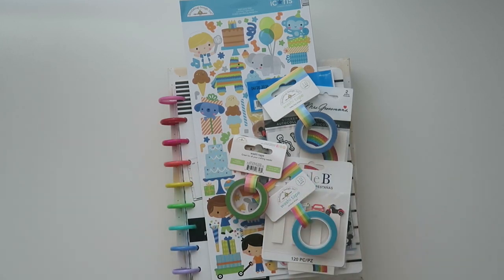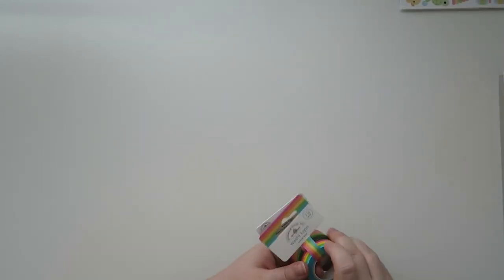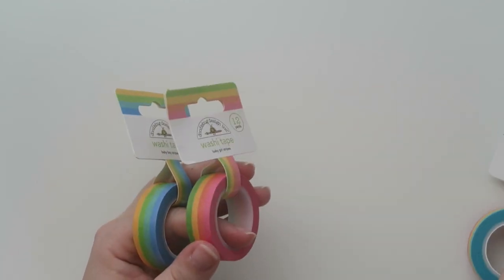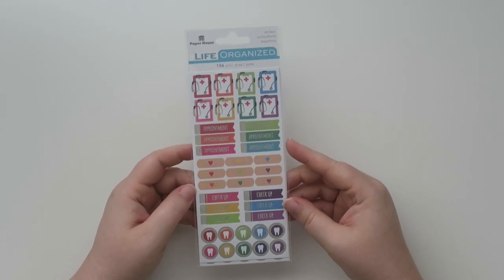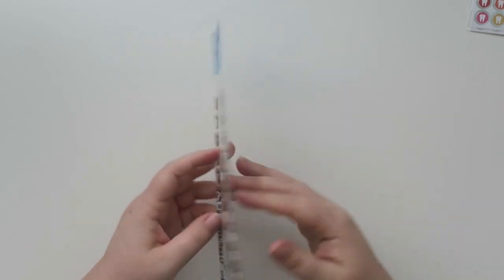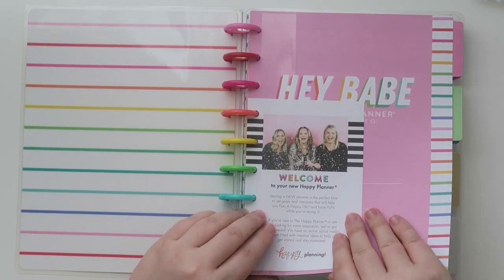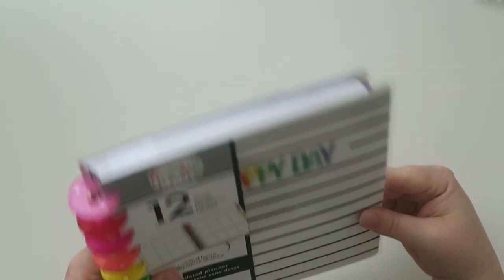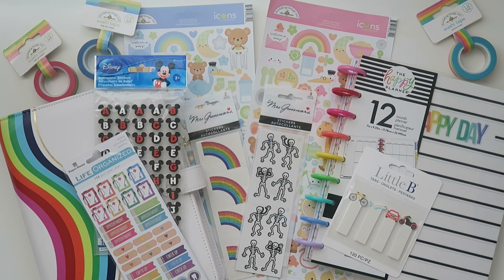Haul | A Cherry On Top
Let's do a HAUL!  I am sharing everything I purchased from a "new to me" company, A Cherry On Top.  Check out the link below to shop!

Items shared:
Party Time Icons Stickers - Doodlebug
Special Delivery Icons Sticker Sheet - Doodlebug
Bundle of Joy Icons Sticker - Doodlebug
Rainbow Stripe Washi Tape - Doodlebug
Baby Girl Stripes Washi Tape - Doodlebug
Baby Boy Stripes Washi Tape - Doodlebug
Transportation Stationery Tabs - Little B
Skeletons - Mrs. Grossman's Stickers
Sparkle Rainbows - Mrs. Grossman's Stickers
Doctor - Paper House
Mickey Ears Alphabet - EK Success
Oh Happy Day - Happy Planner 12-Month Undated Classic Planner
Rainbow A5 Kit - Websters Pages

VIDEO Erin Condren Life Planner Binder Colorful & Neutral pages is what using this year: